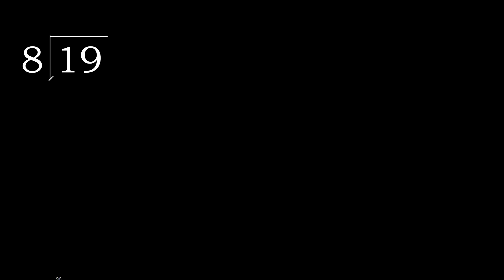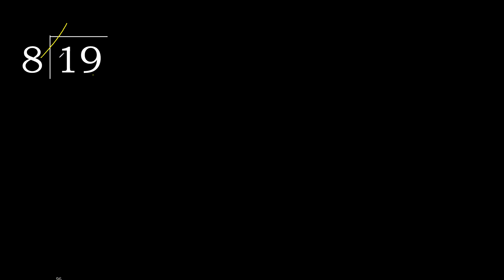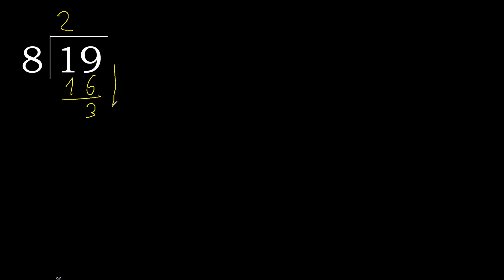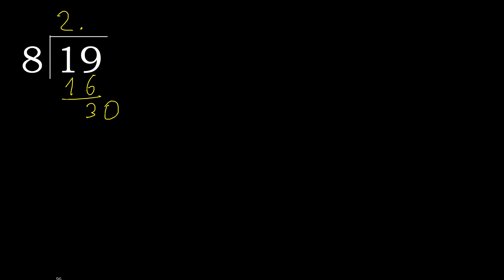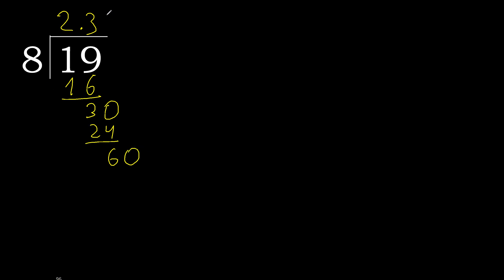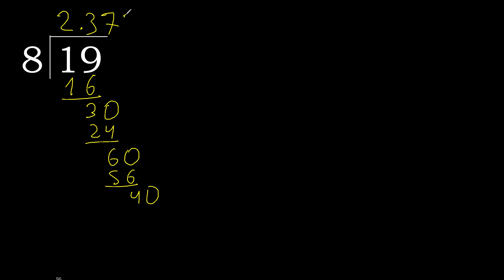Divide 19 by 8 , decimal result . Division with 1 Digit Divisors . How to do